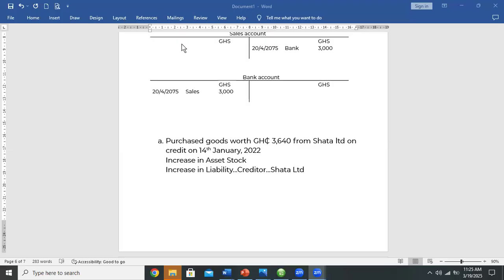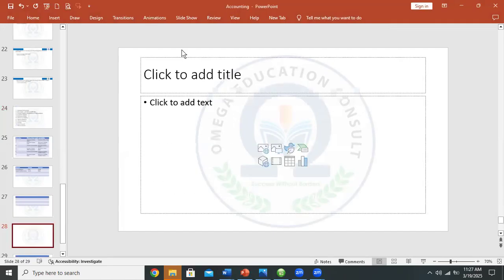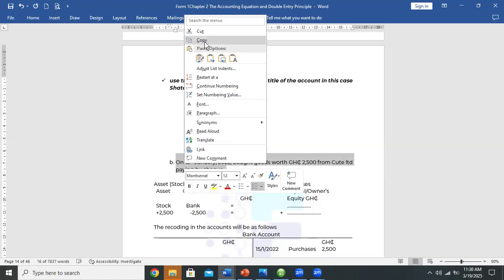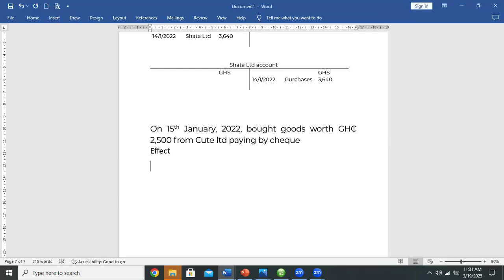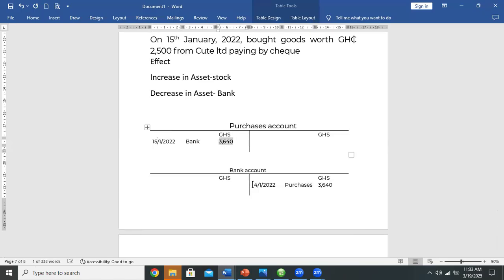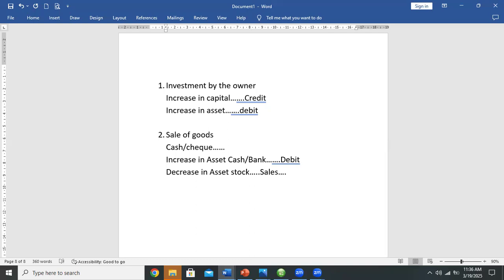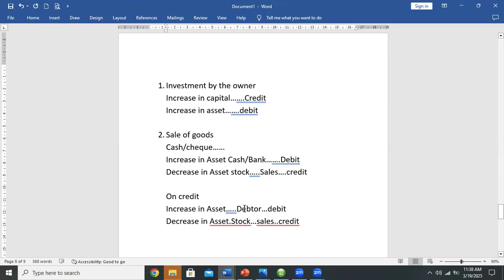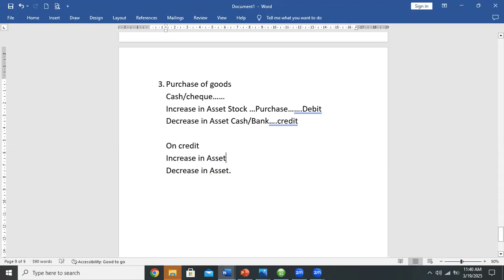Double Entry Principle 6